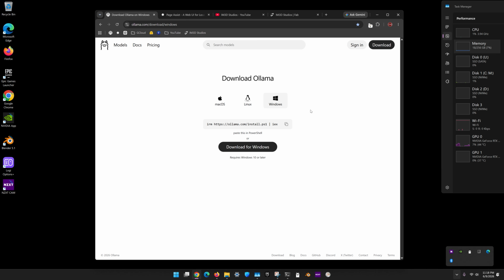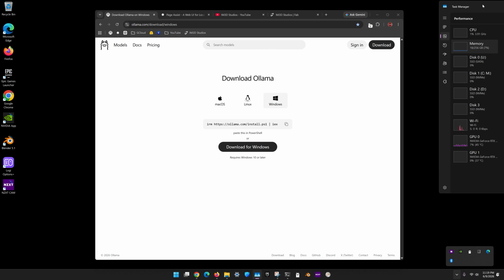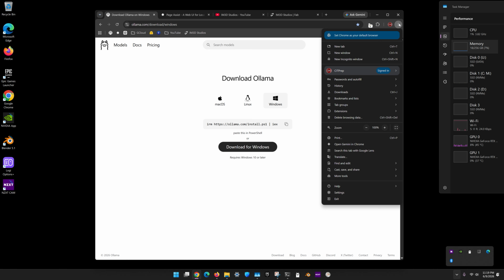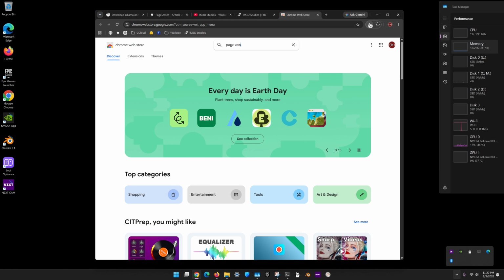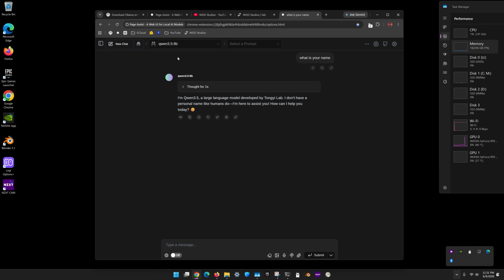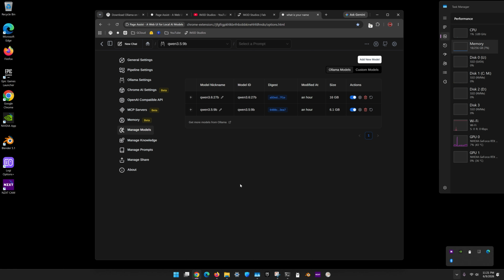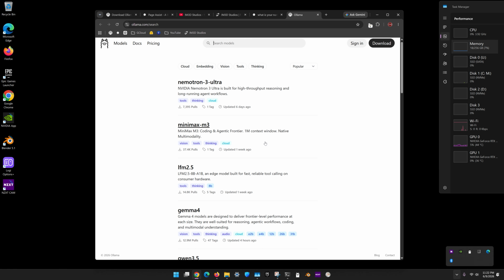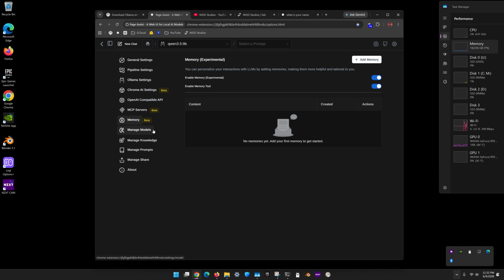Running Local AI Models with Ollama on a Dual RTX 4090 Workstation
Welcome to IM3D Studios!
In this video, we walk through how to install Ollama on Windows, connect it to Page Assist, download local AI language models, and run powerful AI assistants directly on your own hardware.

We'll explore:

• Installing Ollama on Windows
• Setting up the Page Assist browser extension
• Downloading and managing local AI models
• Running Qwen and Llama models locally
• Configuring memory and text-to-speech features
• Testing AI conversations and persistent memory
• Monitoring GPU, CPU, RAM, and VRAM usage
• Running AI workloads on a dual RTX 4090 workstation
• Building a local AI ecosystem without relying on cloud services

System Specifications:

• Dual NVIDIA RTX 4090 GPUs
• 256GB RAM
• 64-Core CPU
• High-speed NVMe storage

If you're interested in local AI, self-hosted language models, Ollama, Qwen, Llama, ComfyUI, Unreal Engine, AI workstations, and next-generation content creation, this channel is for you.